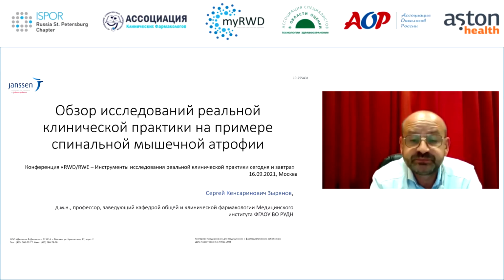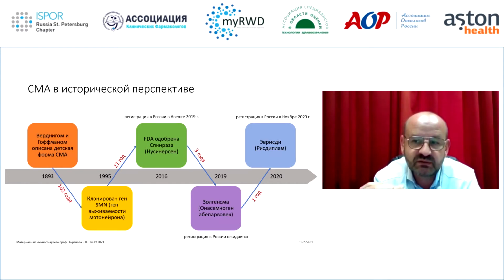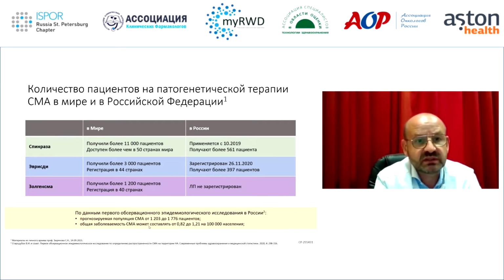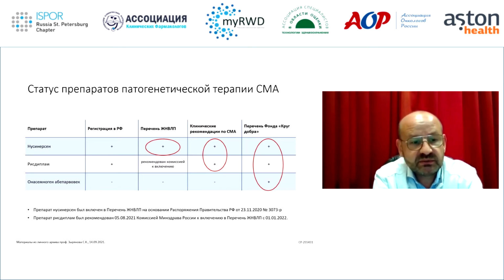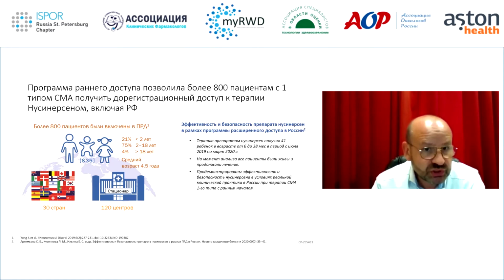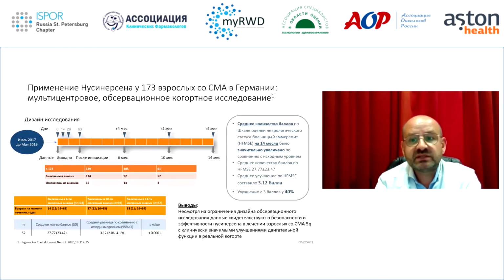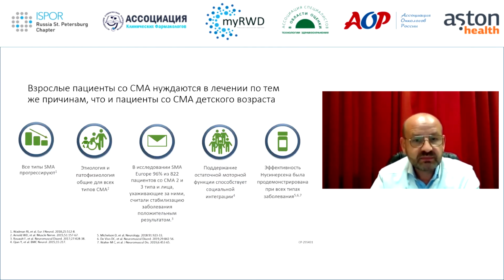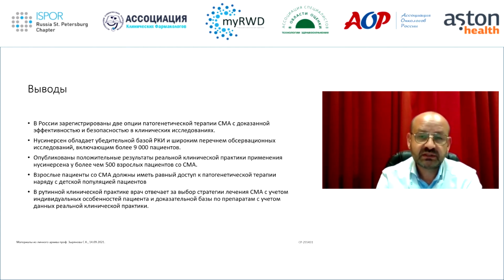[ENG]Обзор исследований реальной клинической практики на примере спинальной мышечной атрофии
Обзор исследований реальной клинической практики на примере спинальной мышечной атрофии
Зырянов С.К. -  Заведующий кафедрой общей и клинической фармакологии ФГАОУ ВО «Российский Университет Дружбы Народов» д.м.н., Профессор

II ежегодная научно-практическая конференция с международным участием
RWD/RWE - Инструменты исследования реальной клинической практики сегодня и завтра